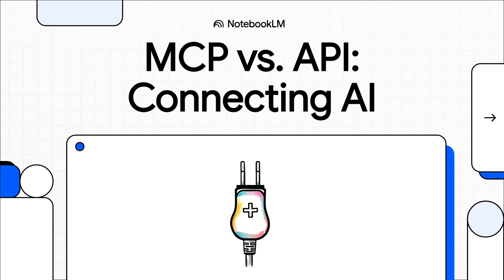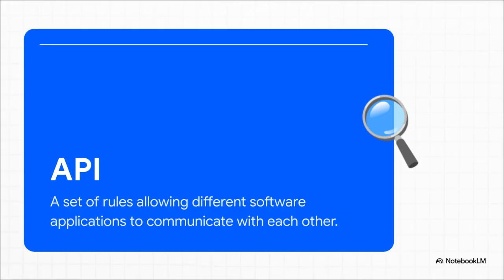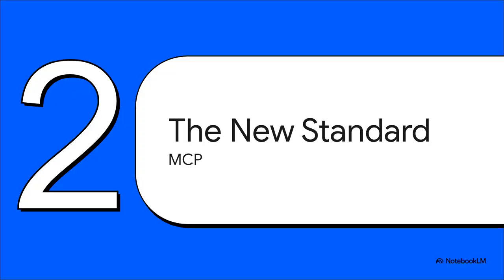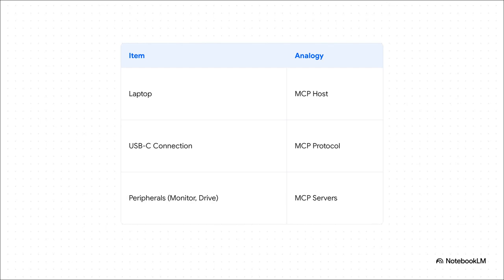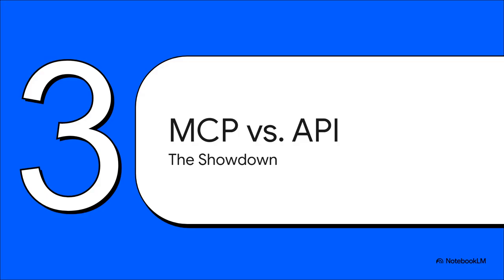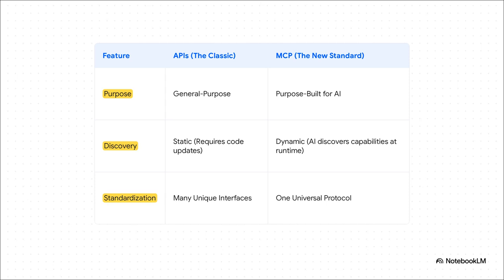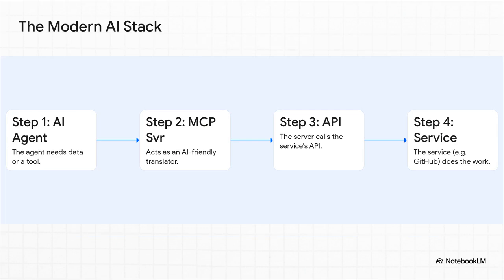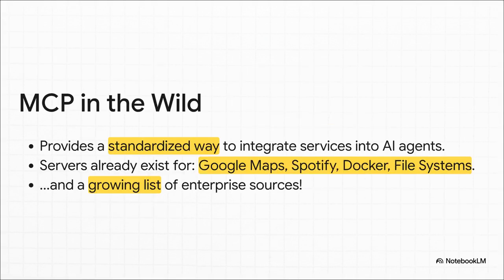MCP vs API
🔥 MCP vs API: Complete Comparison Guide for Developers & IT Professionals

In this comprehensive video, we break down the key differences between MCP (Model Context Protocol) and APIs (Application Programming Interfaces), helping you understand when and why to use each approach in your projects.

🎯 What You'll Learn:
• MCP fundamentals and core concepts
• API architecture and implementation patterns
• Real-world use cases and scenarios
• Performance comparison and trade-offs
• Best practices for each approach
• When to choose MCP vs API for your project

💡 Key Topics Covered:
✓ MCP protocol structure and benefits
✓ API design principles and RESTful services
✓ Integration strategies and implementation
✓ Security considerations for both approaches
✓ Scalability and performance optimization
✓ Industry standards and compliance

Whether you're a software developer, system architect, or IT professional looking to enhance your technical skills, this video provides practical insights to help you make informed decisions about MCP and API implementations.

🔗 Timestamps:
0:00 - Introduction
1:30 - MCP Overview
2:45 - API Fundamentals
3:50 - Direct Comparison
5:00 - Conclusion & Recommendations